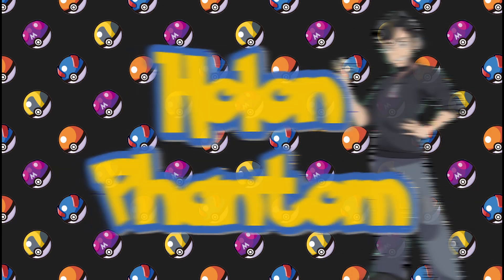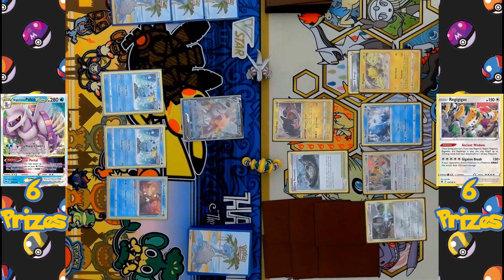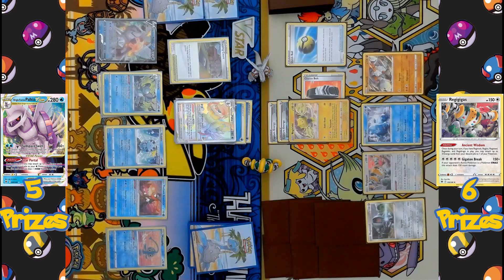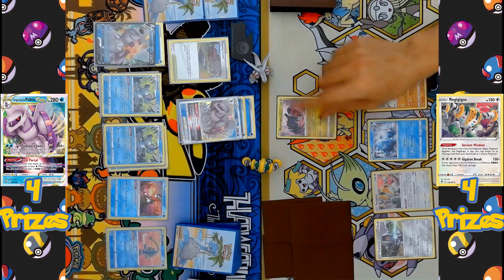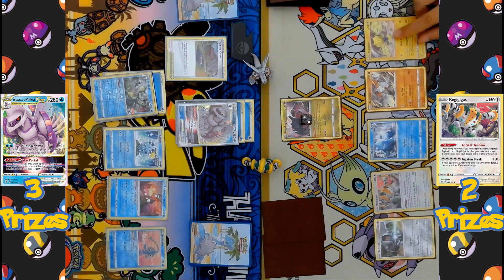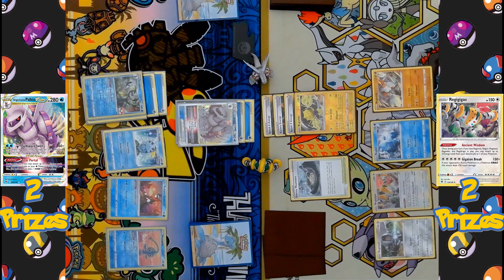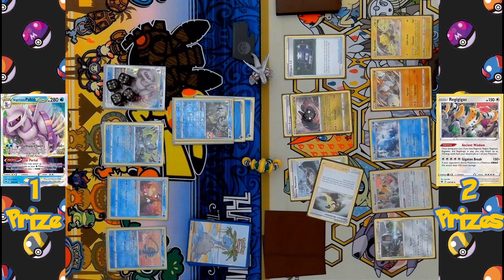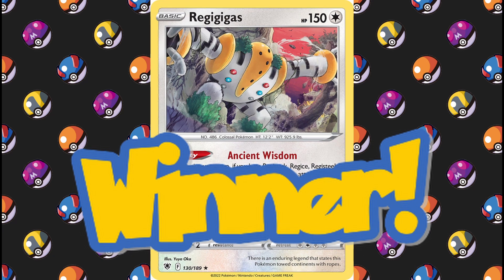2022 Format Pokemon TCG Battle! Palkia VStar vs Regigigas!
In this video, we'll be seeing the Palkia/Inteleon deck go up against the Regigigas deck!